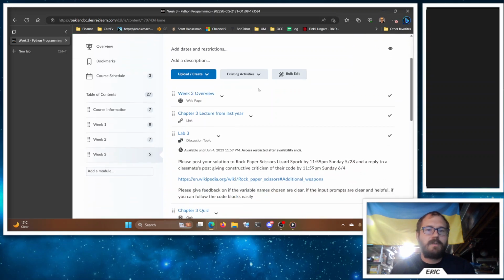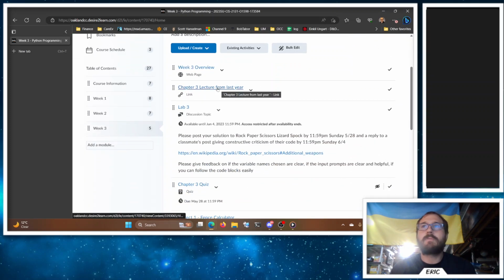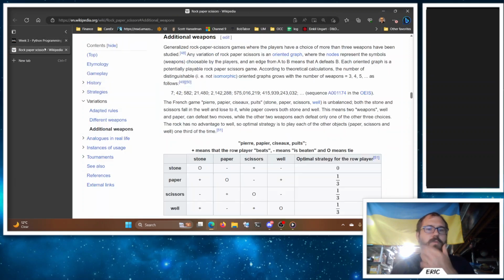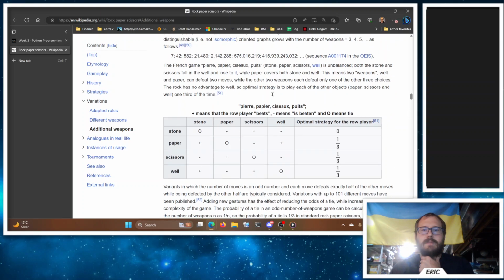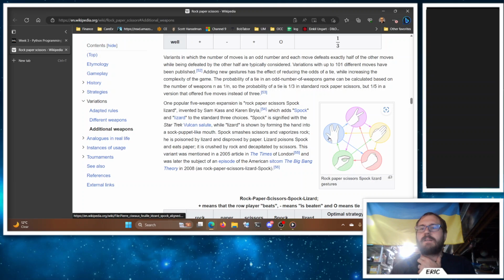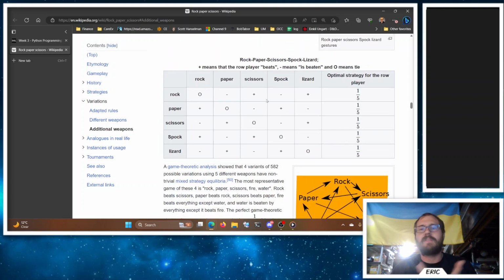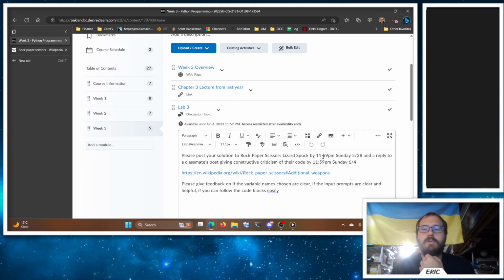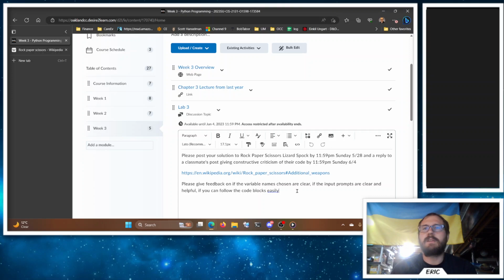CIS 2131 - Python Programming - Week 3 Overview - Summer 2023